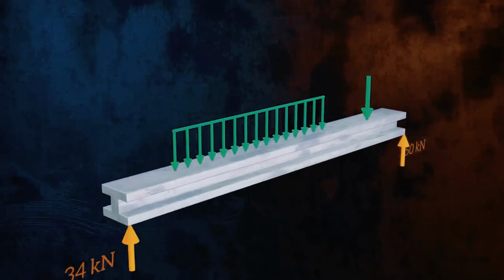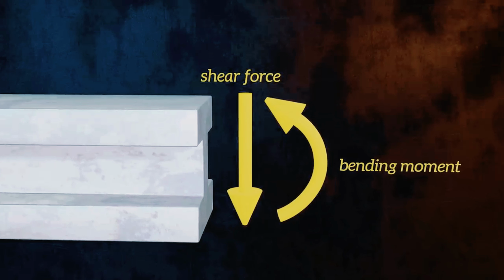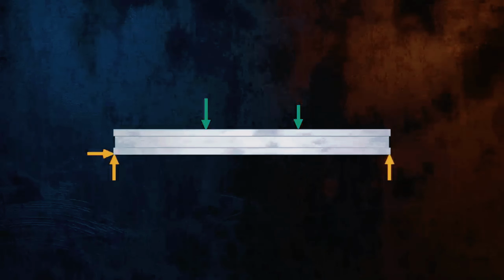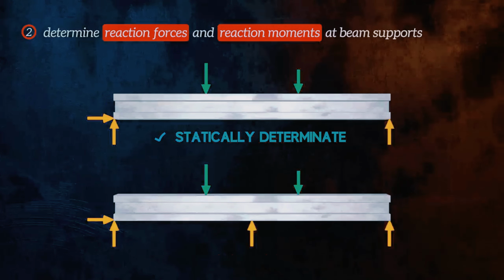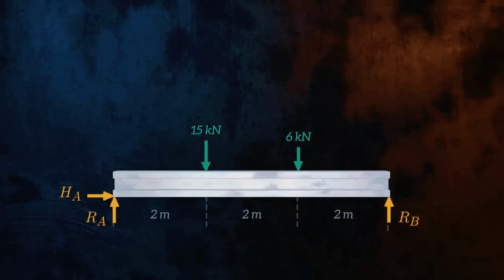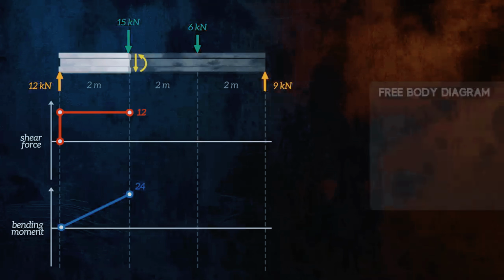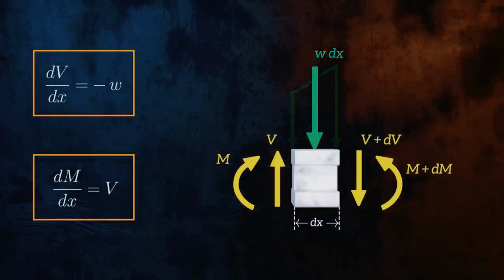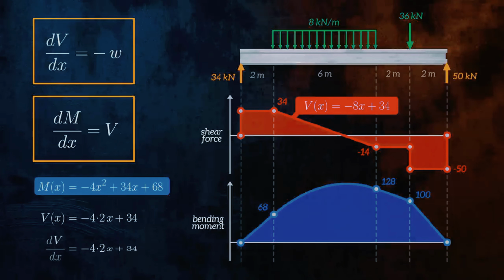STEEL AND TIMBER DESIGN: DESIGN OF STEEL BEAM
Luis Albert Sanchez ( AR-402)